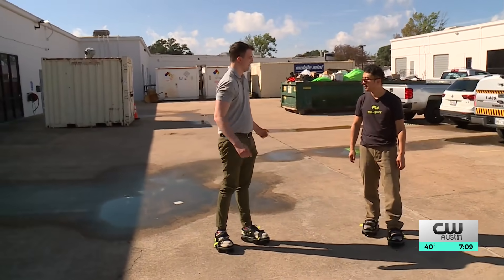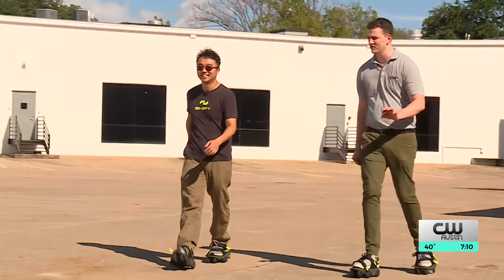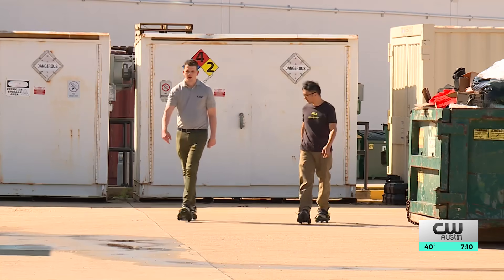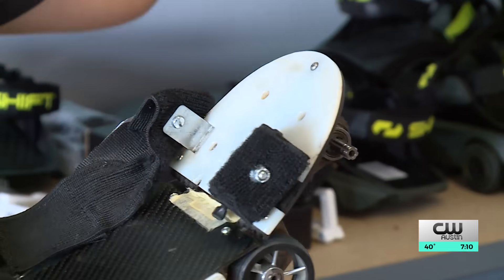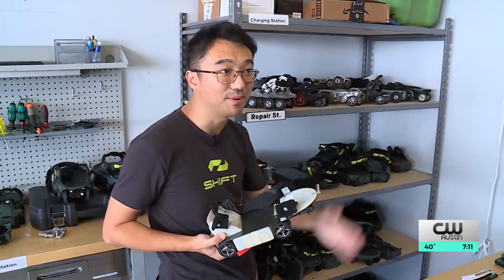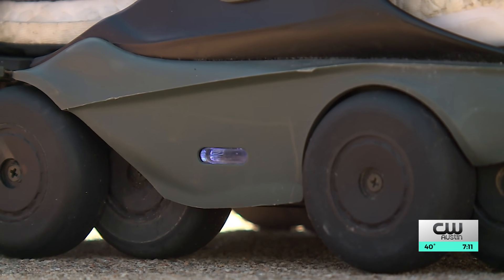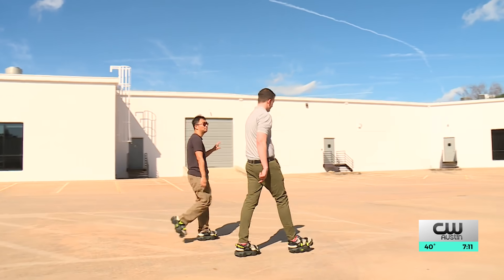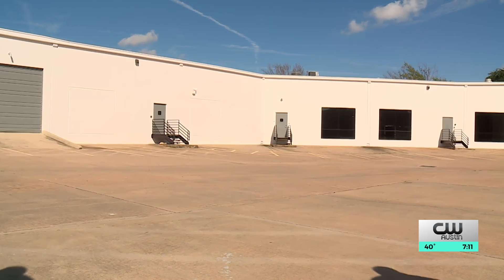Robot shoes can help you walk 3x faster; how do they work?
Named one of Time Magazine's "Best Inventions of 2023", Moonwalkers are one of the most interesting shoes you will likely see. Designed by Austin-based Shift Robotics, they initially look like roller skates, but motors and artificial intelligence allow users wearing these "robot shoes" to walk three times faster than they normally would.